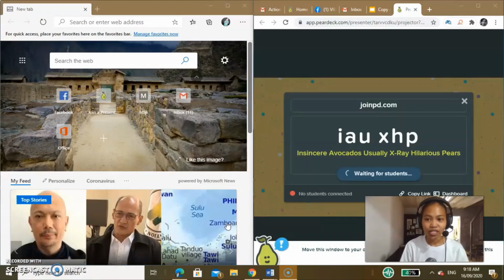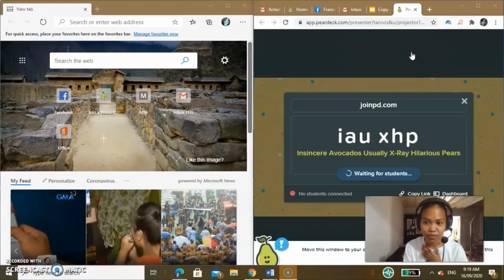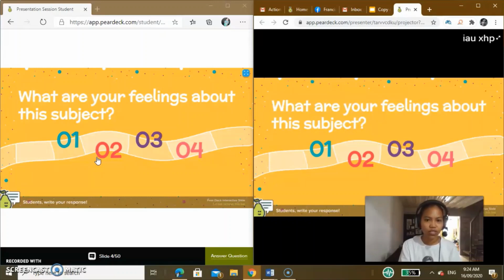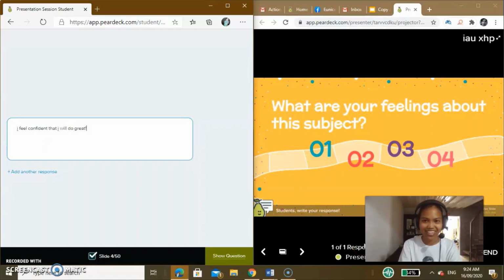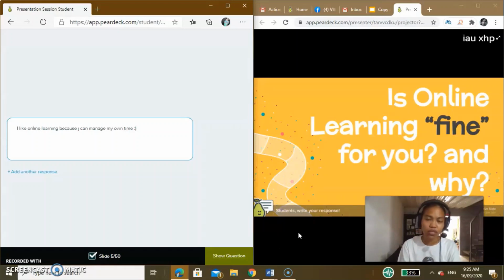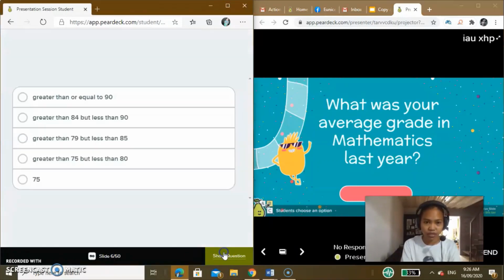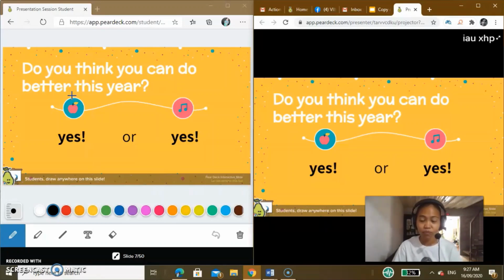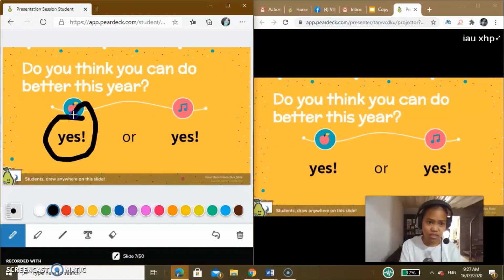Video Guide on How to Join our Interactive Lessons with Google Slides + Pear Deck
Google Slides become interactive by the add-on Pear Deck.